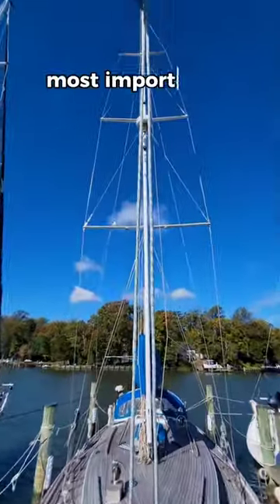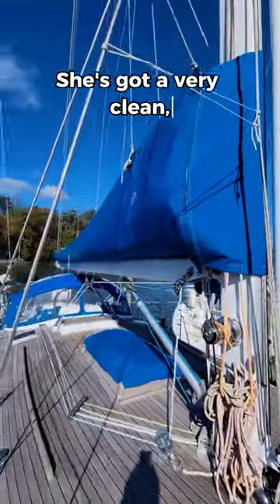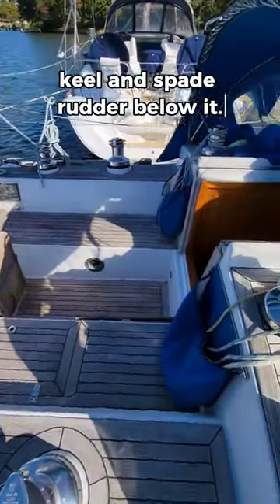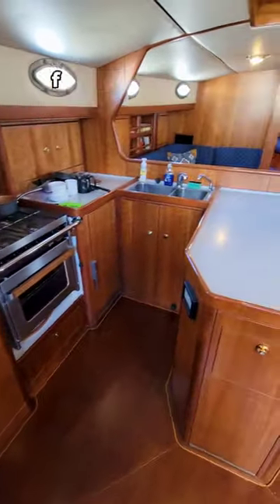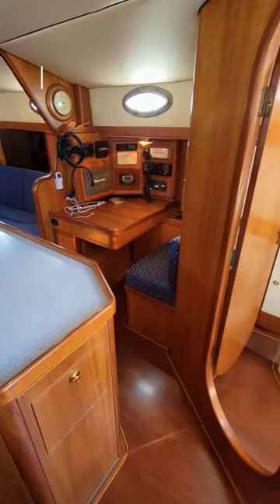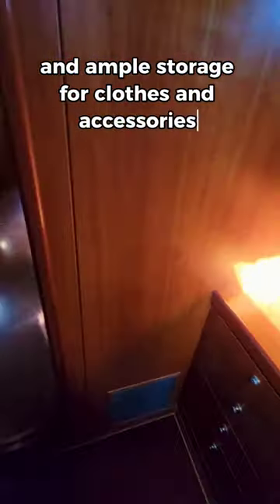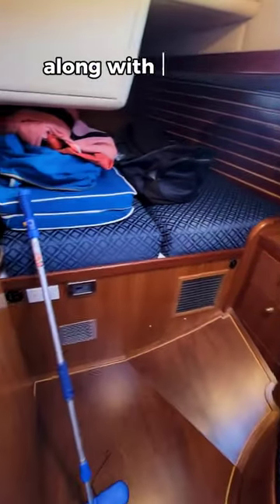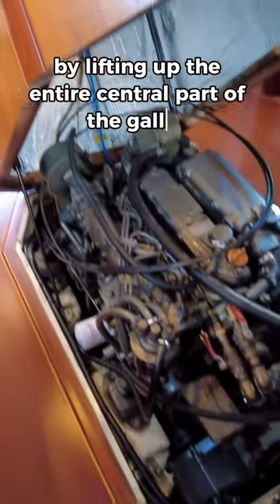A Practical and DREAMY 45’ Cruiser to Sail Away From It All On [ Tour] Learning the Lines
Location: Annapolis, Maryland